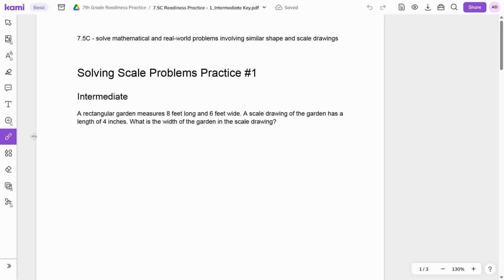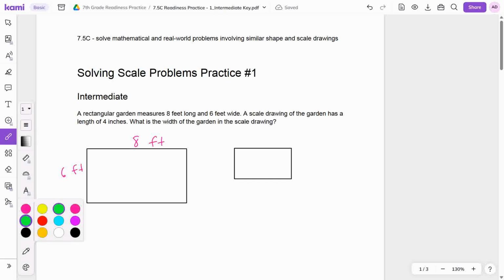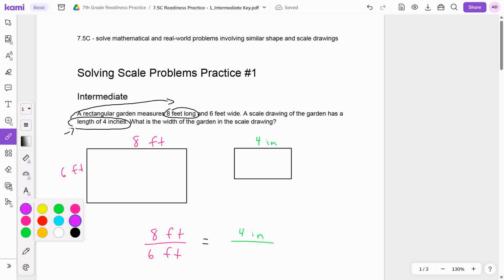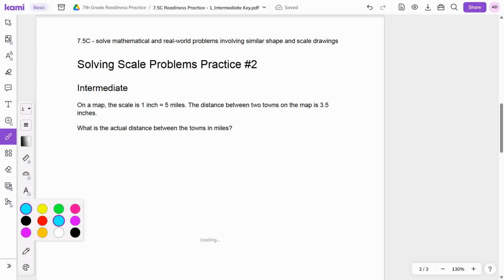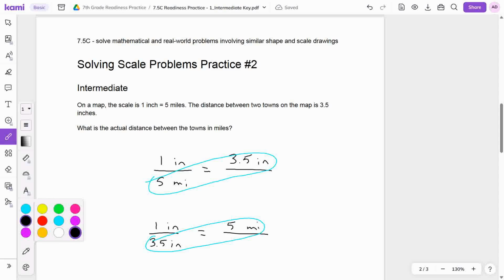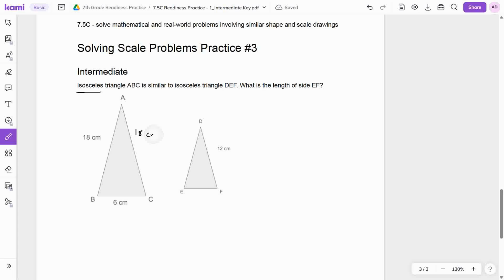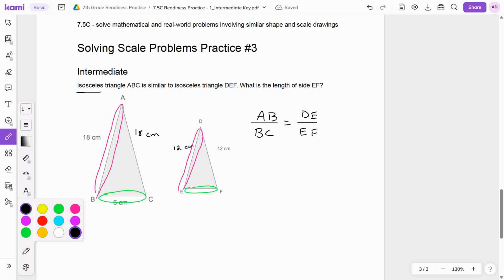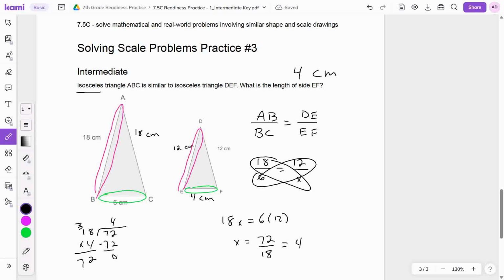7.5C Readiness Practice - Intermediate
Work through three problems aligned to STAAR readiness standard 7.5C (solve mathematical and real-world problems involving similar shape and scale drawings). You can find these problems and all other 7th grade readiness practice problems

0:00:00 Intro
0:00:23 Problem 1
0:02:43 Problem 2
0:04:37 Problem 3